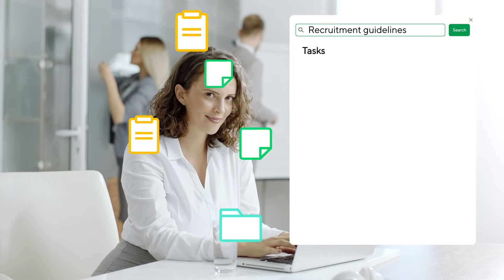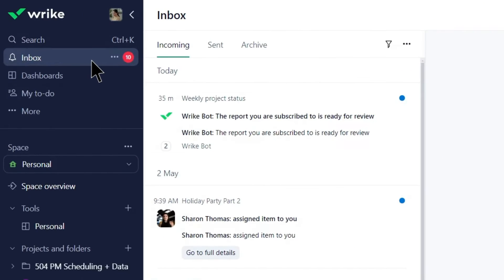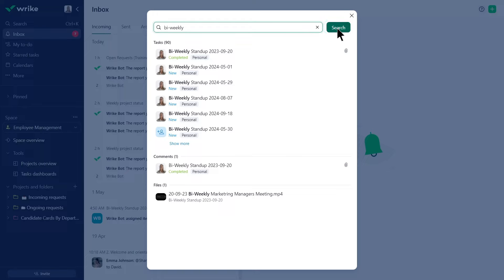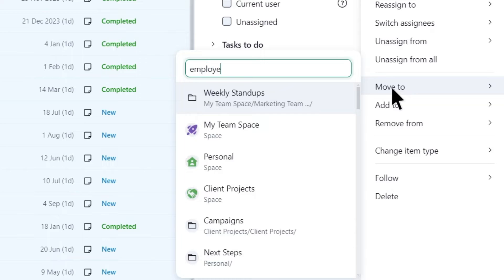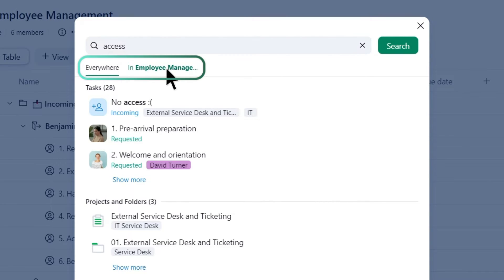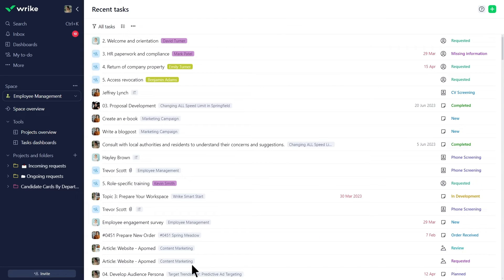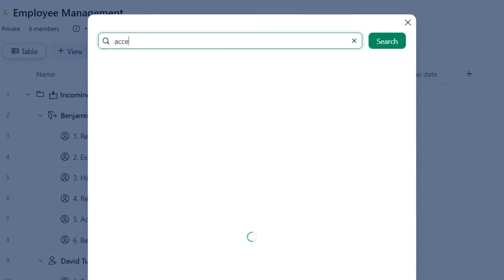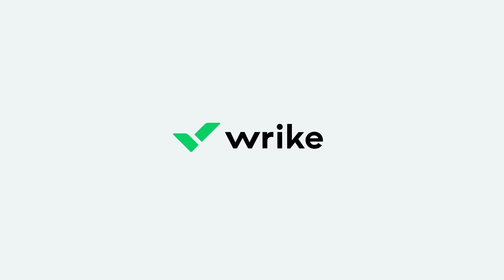Wrike Search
In this video, we explore the powerful Search functionality within Wrike. Learn how to efficiently navigate and locate items with ease using Wrike's robust search capabilities.

0:25 Items to search for
0:51 How to search in Wrike
1:17 How to work with Search
1:38 Applying filters to search results
2:00 Printing and exporting results
2:02 Mass-editing search results
2:14 Sorting
2:24 Search Locations
2:57 Recent items
3:28 Search commands